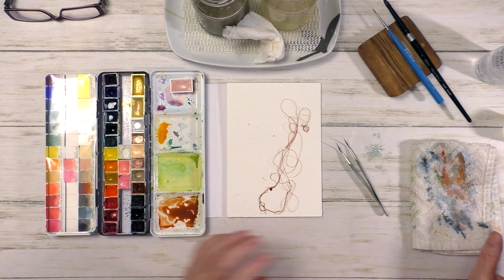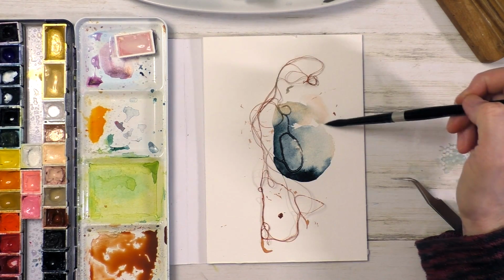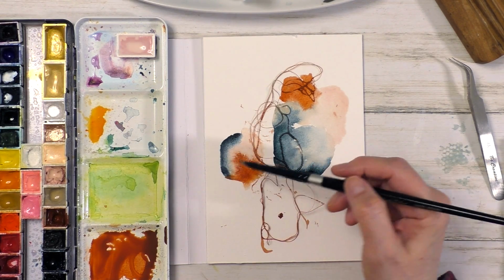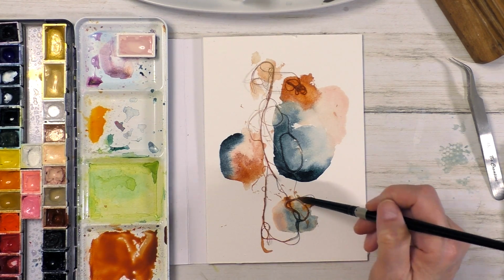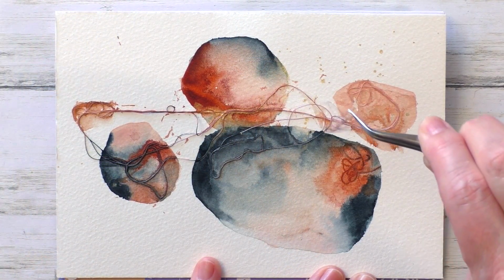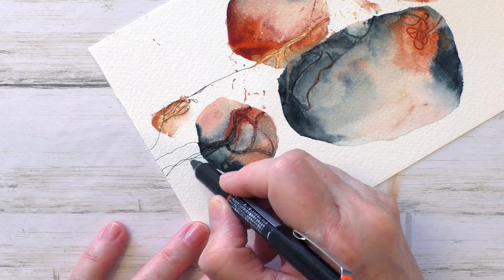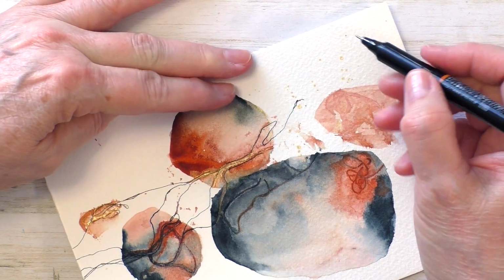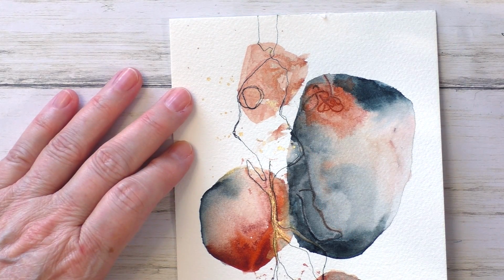watercolor + doodles: texture with sewing thread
experimenting with a sewing thread to add texture to a watercolor painting

• Fabriano Artistico cold press 140lb cotton watercolor paper
• watercolor paints: transparent red oxide (Daniel Smith), payne's grey (Renessens), titan buff (QOR), incarnate 2 (Kremer Pigments), pale gold (Kremer Pigments)
• watercolor brushes: No. 8 round (Silver Black Velvet) and No. 6 round (Caviar by Dynasty) -- i buy all my brushes from thebrushguys.com -- this is an affiliate -- get 5% off your entire order from The Brush Guys by entering code: ceecee
• Ohto Graphic Liner, black, 005
• Uni-ball Signo white gel pen No. UM-153
• sewing thread

1350W photography studio soft box lighting kit (Mountdog)

• tomorrow by Jimmy Wahlsteen
• we will be fine (instr.) by Dayon
• weightless walk by Dew of Light
• cold summer (instr.) by Daniel Gunnarsson